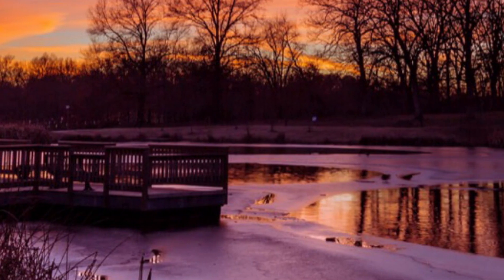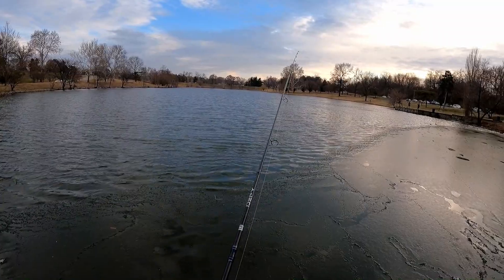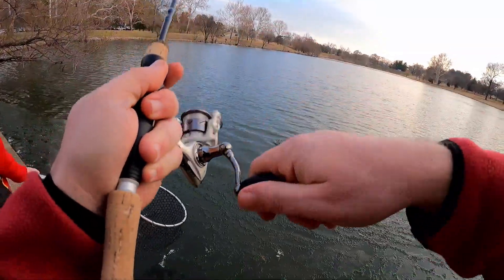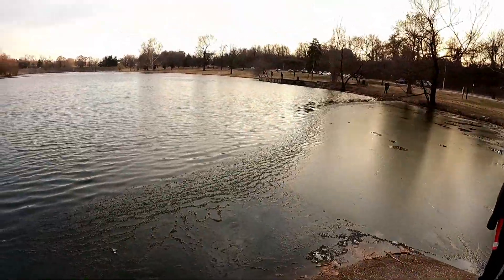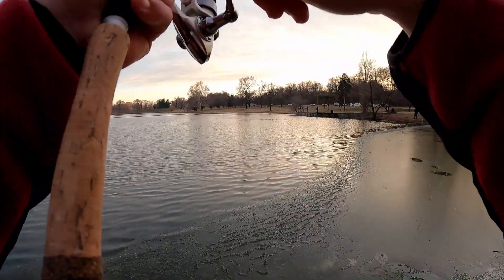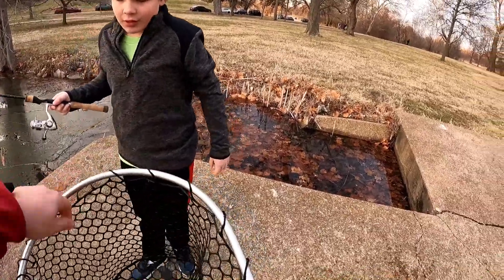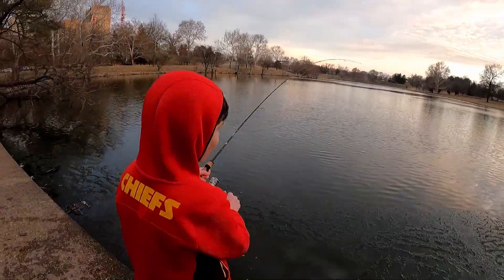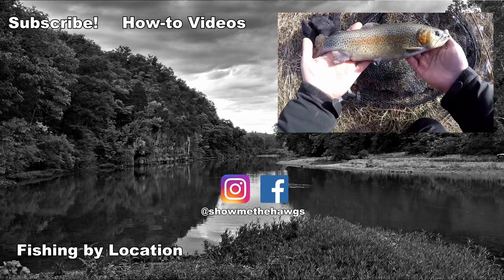Used THIS RIG to Make Sure We All Caught Fish...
With the sun going down on a cold winter day, I used this rig to make sure we all caught fish and it worked like a charm! With less than an hour before dark, my boys and I try our luck at Forest Park in St. Louis, MO for some rainbow trout. Didn't have a lot of time to mess around. So, I tied on a rig I wasn't sure would work. See how it turned out...

*Lures used in this video*
Berkley PowerBait Mice Tails
Trout Magnet

Music Credits